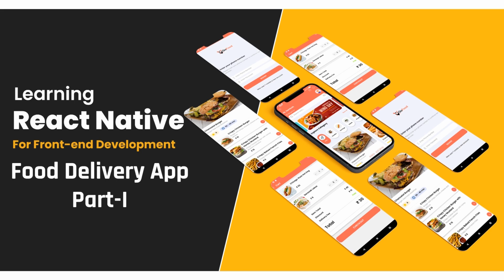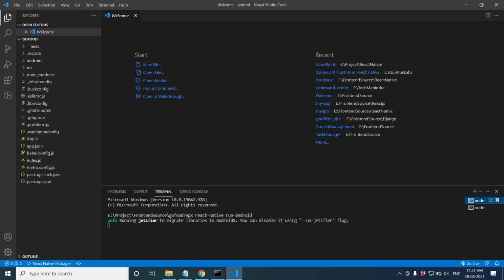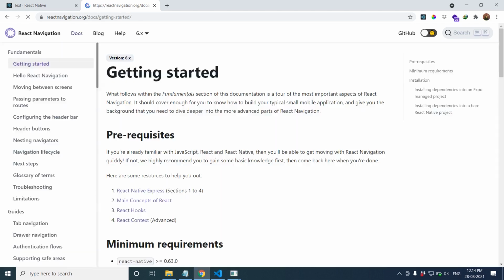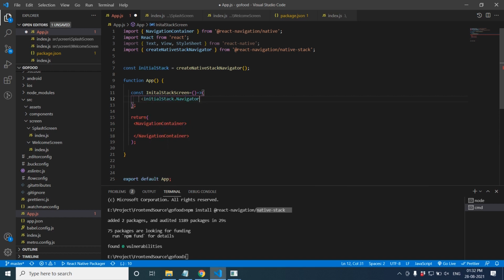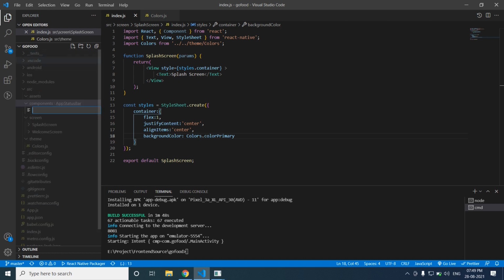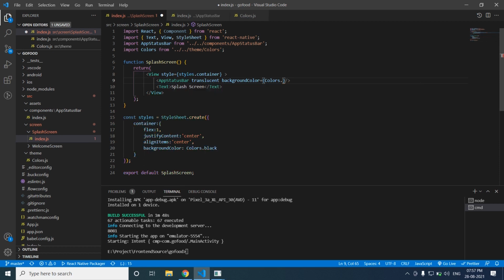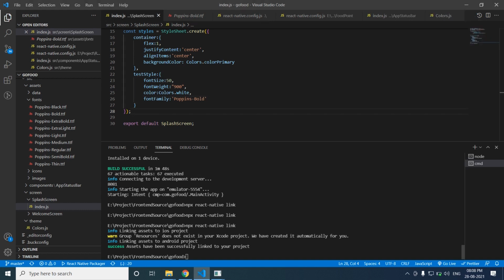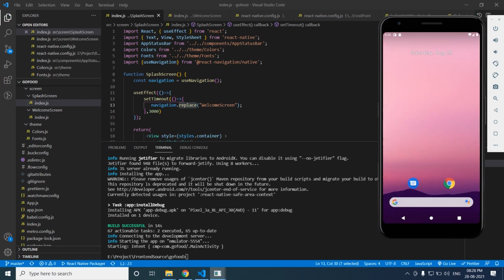How to Create Food Delivery App in React Native | React Native Tutorial | Splash Screen design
Learn how to build  a complete Food Delivery Mobile app in React Native. In this video, we're going to build a fully functional Food delivery application using React Native.

Frontend Source code  provides you this unique and complex Android/IOS app that you will be able to add to your portfolio. And trust me, Food Delivery applications are impressive.

Very nice clean frontend source code for Online Fod Delivery app UI by using ReactNative backend where you can show up all items by category, manage orders, manage cart.

Please support frontend source for more free source code for frontend like Android, React Native, React.js, PHP & Python  project.